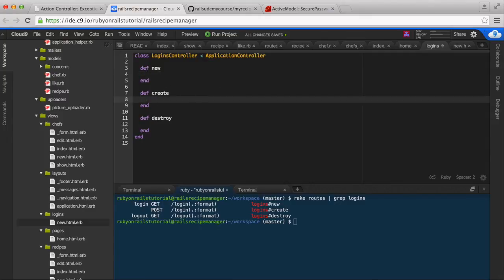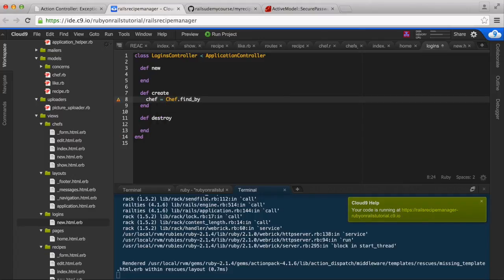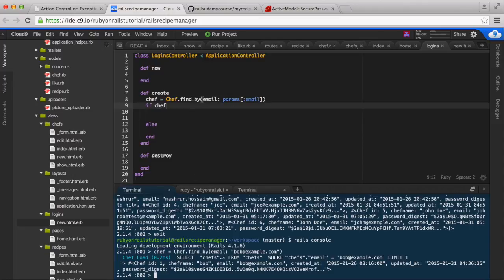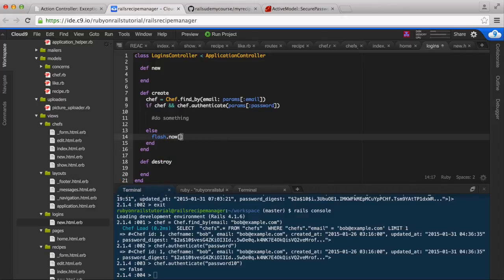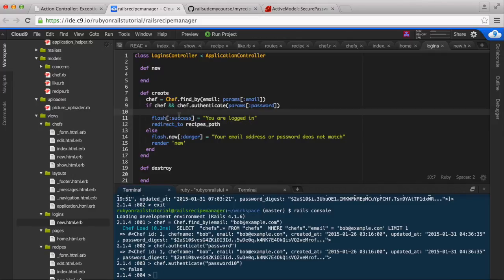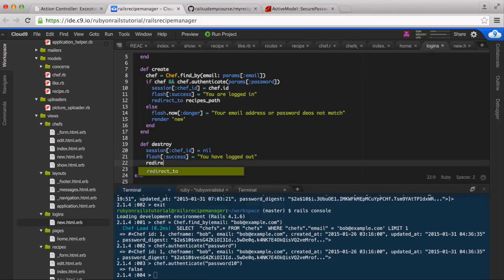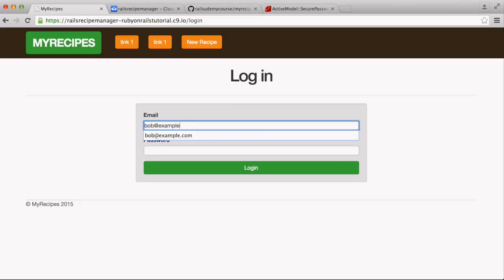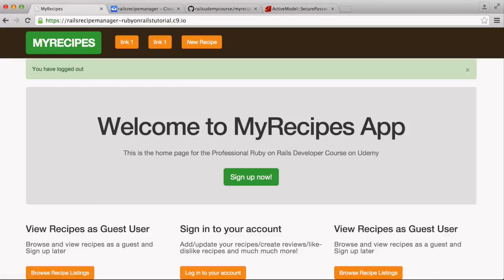50 Build log in and logout functionality part 2 create destroy sessions